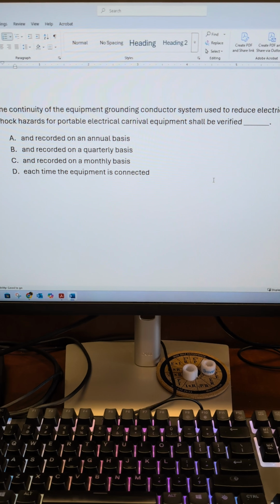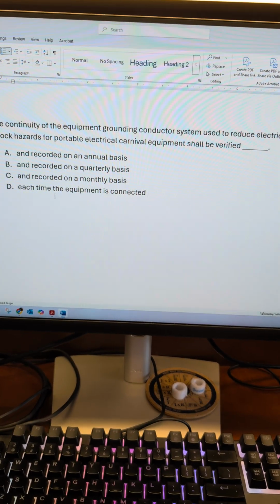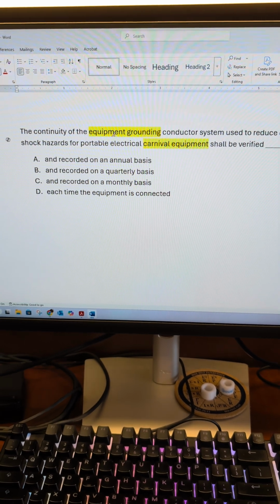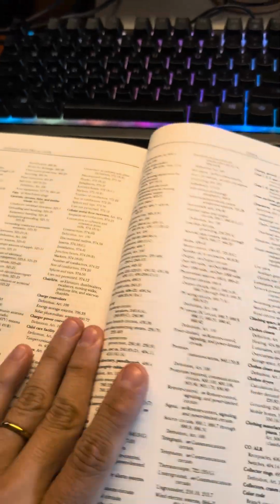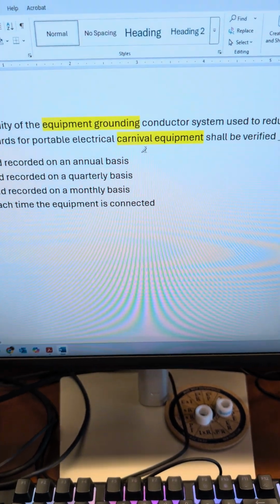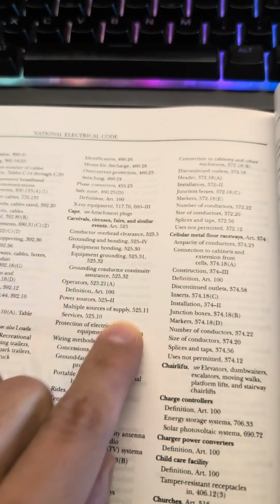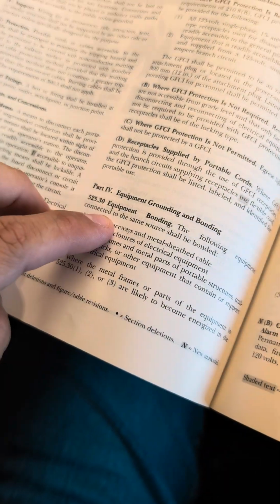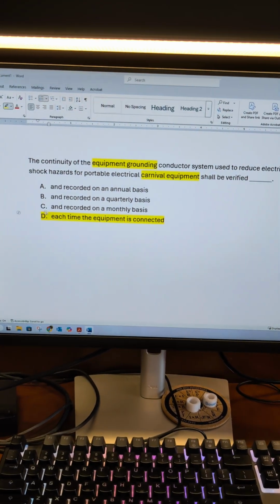Master Electrician Exam Prep: Don't Fail on Carnival Grounding! (NEC Exam Question)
When it comes to portable carnival equipment, the NEC doesn’t mess around with grounding requirements—and neither should you. There’s one specific rule about when to verify grounding continuity... and it’s more often than you think. Don't let this catch you off guard on your exam! 🎡⚡

Welcome to Master Electrician Exam Prep: Don't Fail on Carnival Grounding! In this series, we break down essential NEC Journeyman and Master Electrician exam questions step by step. We'll help you identify keywords and confidently locate the correct answers in the National Electrical Code.

Get proven tips and tricks on how to pass your state license exam. Learn how to efficiently use the Table of Contents, Index, and Code Articles to navigate the NEC like a seasoned professional!

🔌 **Today's Exam Question:**
The continuity of the equipment grounding conductor system used to reduce electrical shock hazards for portable electrical carnival equipment shall be verified _______.
A.) Annually
B.) Quarterly
C.) Monthly
D.) Each time the equipment is connected

📖 **Where to Find the Answer in the 2023 NEC:**
Keywords to Search: portable electrical carnival equipment, grounding conductor continuity, electrical shock hazards
Relevant Code Section: 525.31(A) – Grounding and Bonding Requirements for Portable Equipment